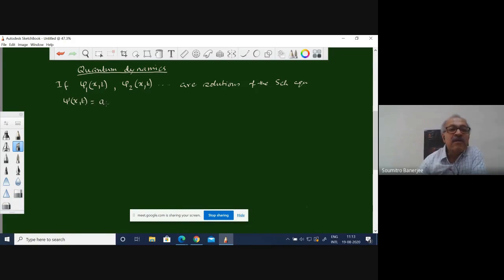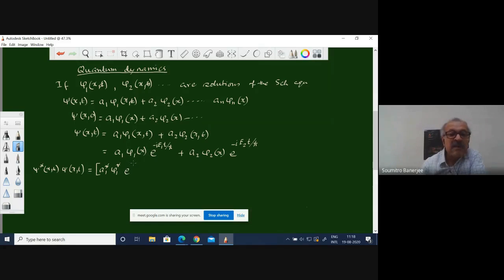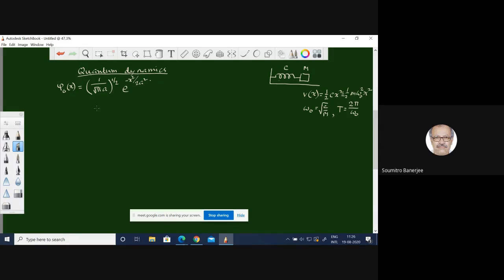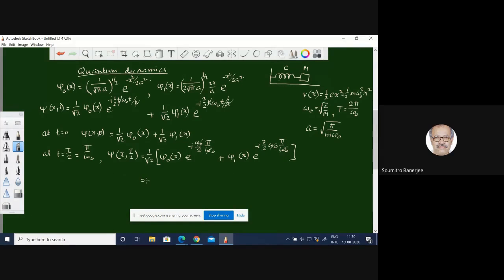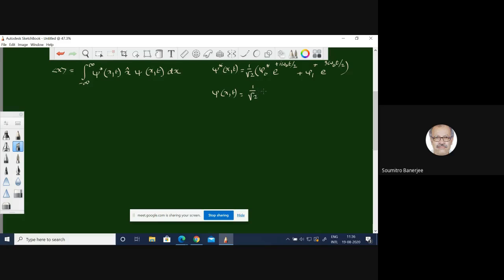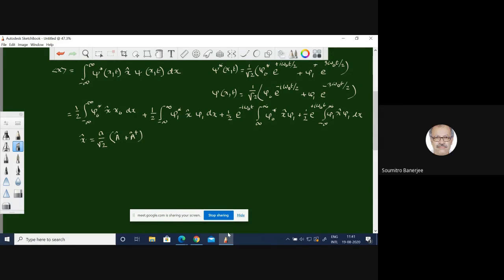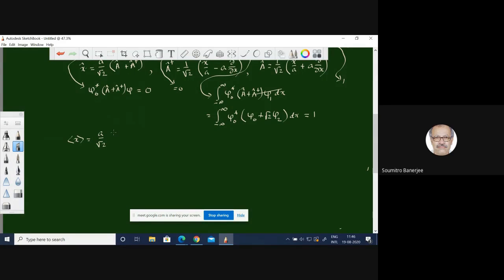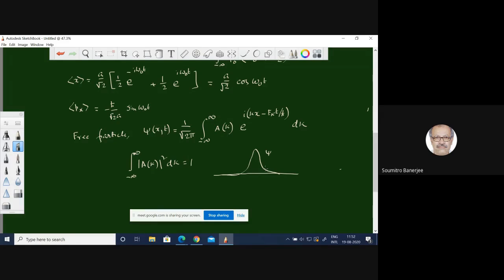2. Evolution of wavefunctions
Intermediate Quantum Mechanics. Lecture 2